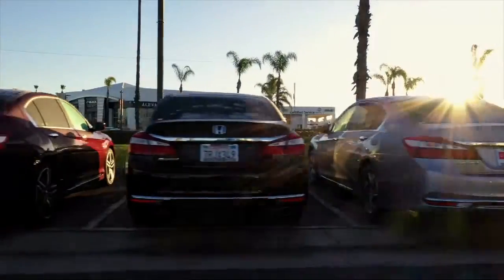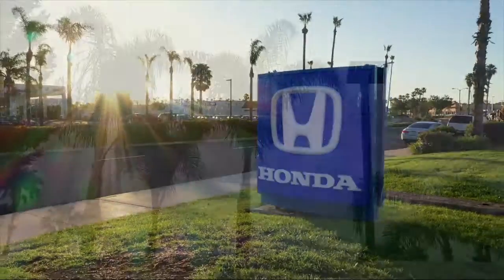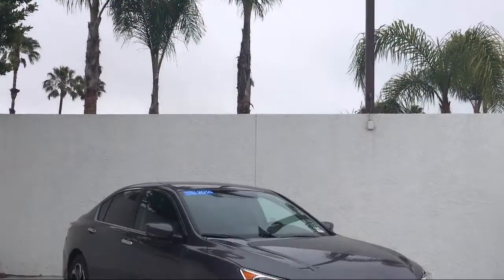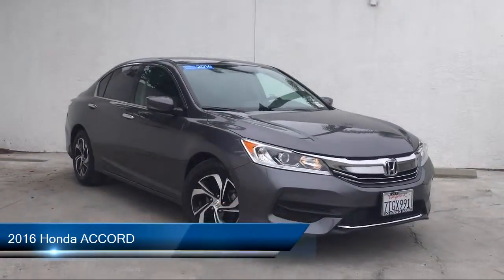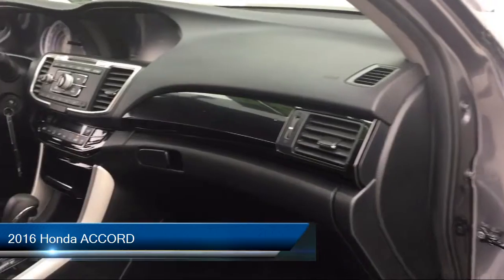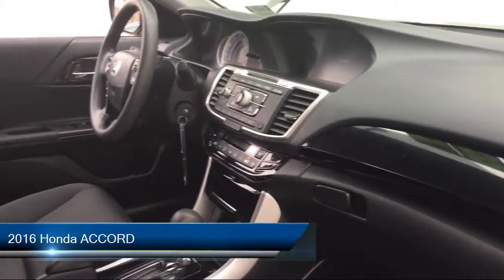2016 Honda ACCORD Oxnard Camarillo Thousand Oaks Ventura Port Hueneme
2016 Honda ACCORD Stock Number: HX91410A Vin:1HGCR2F34GA200188.